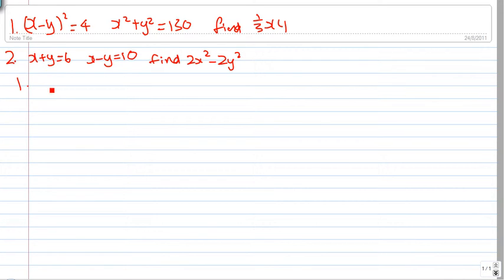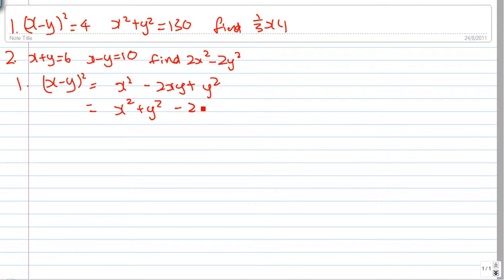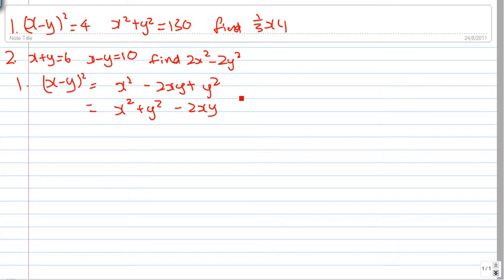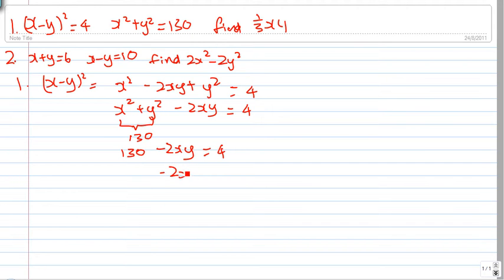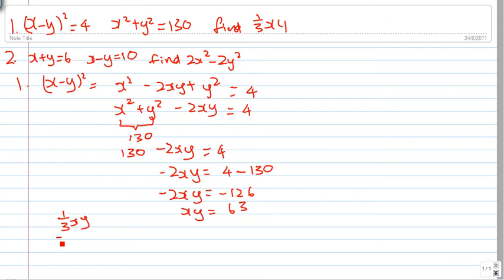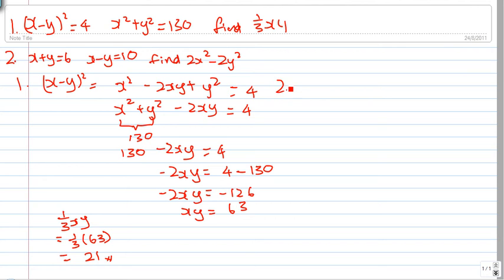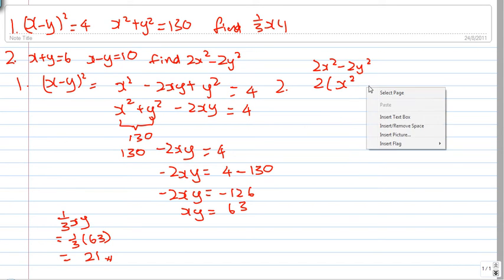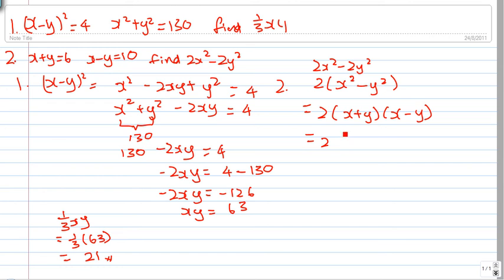Algebra Expansion Using Identities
This video is about : Algebra Expansion Using Identities

PSLE Preparation